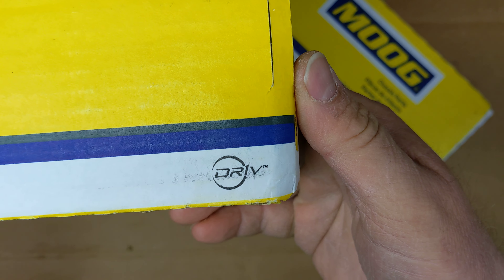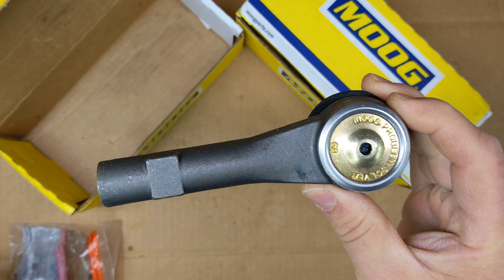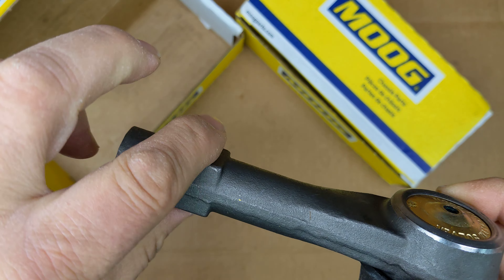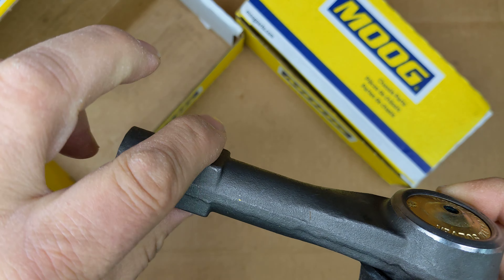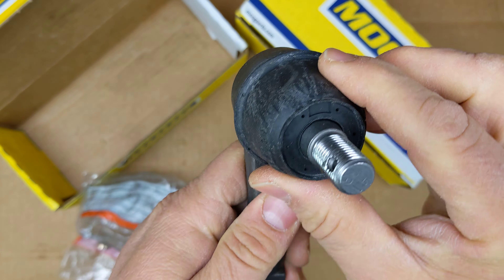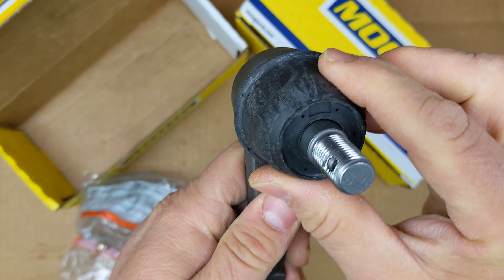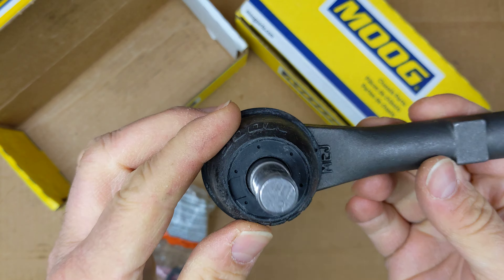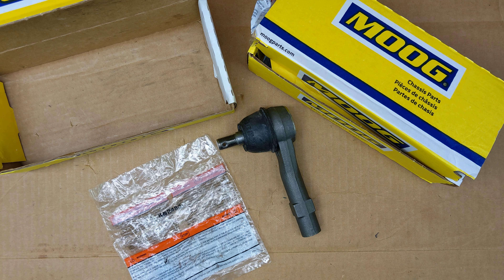Moog ES3667 outer tie rod ends for 2004 Ford Explorer unboxing from Amazon steering suspension align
This video shows you what it's like to see these brand new aftermarket outer tie rod ends made by Moog that were purchased from Amazon for a 2004 Ford Explorer Eddie Bauer edition 4x4 truck. These tie rods have boots that protect the ball joint and socket and also grease fittings for application of grease into the joint. Pretty cool! good to replace these when they wear out for proper steering wheel and tires alignment of the vehicle wheels and tires. Yes!

amazon item name says: MOOG ES3667 Steering Tie Rod End
amazon item description says: Backed by superior materials and rigorous testing, MOOG outer tie rod ends deliver reliable performance you can count on. MOOG problem-solving innovations ensure fast, hassle-free installation.
RESTORES LIKE-NEW STEERING -- Patented pressed-in cover plate seals out debris and minimizes looseness, reducing bearing wear and promoting longer life
GREASEABLE SOCKET -- Inhibits corrosion and wear by allowing new lubricant to flush debris
ABSORBS IMPACT -- Belleville preload washer helps keep the bearing package tight as bearings wear
PROBLEM SOLVER GUSHER BEARING -- Metal-to-metal design provides strength and allows grease to flow through bearing surface for reduced friction and long life
STRONG AND DURABLE -- Ball studs are heat processed to match or exceed OE requirements to inhibit premature failure and improve fatigue strength
EASY TO INSTALL -- Precision tolerances for easy installation and steering alignment giving you a perfect fit right out of the box